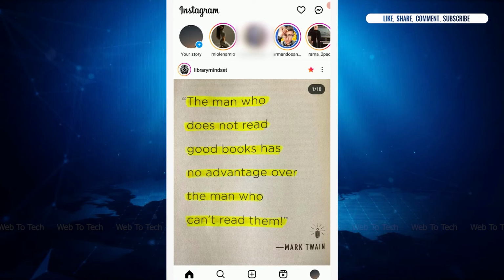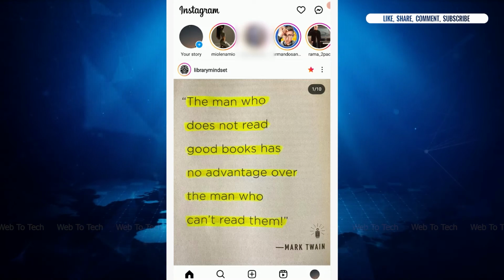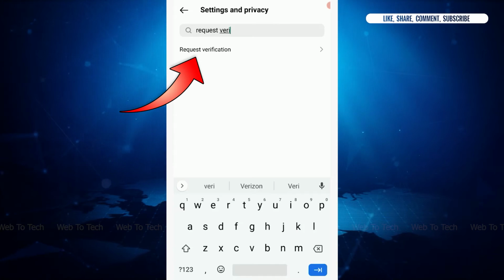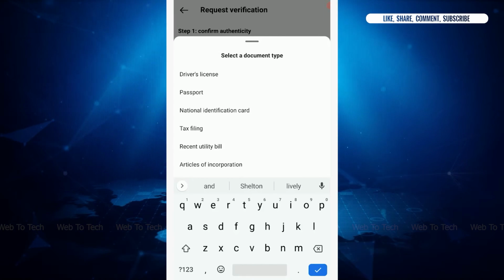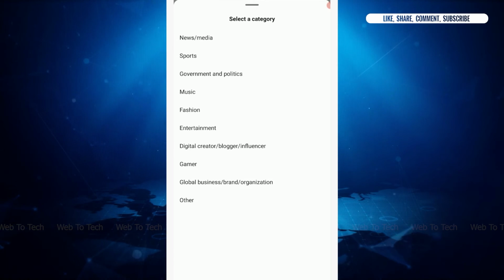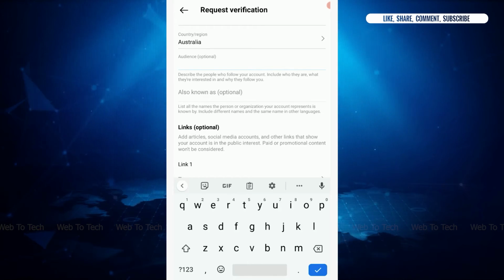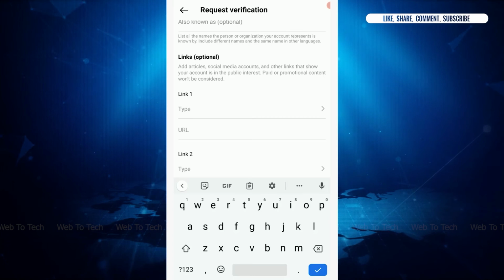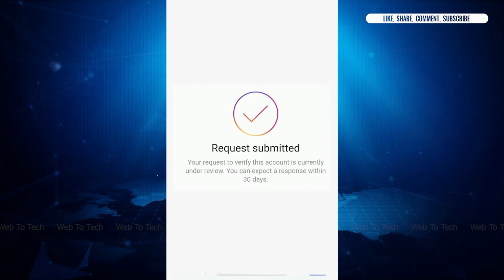How to Get Verified on Instagram 2023 | Instagram Verification Badge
Getting a Blue Checkmark Badge is like a status symbol to verified on Instagram. To verify you Insta account there are  few requirements on how you can get verification badge on Instagram.

This tutorial video will show you to step by step process on Instagram Verification Badge.